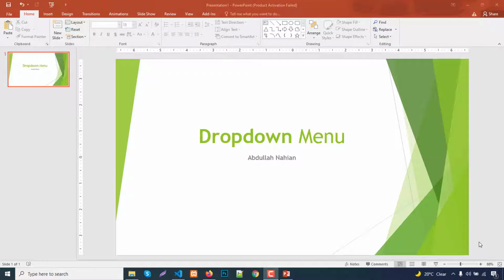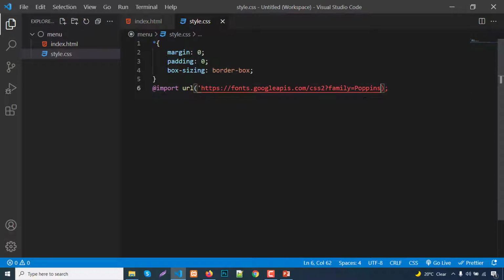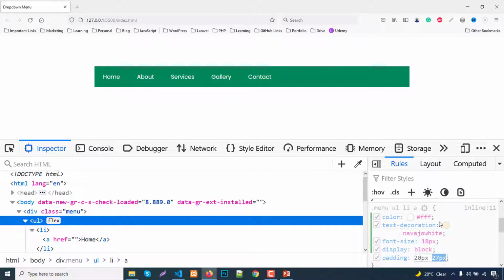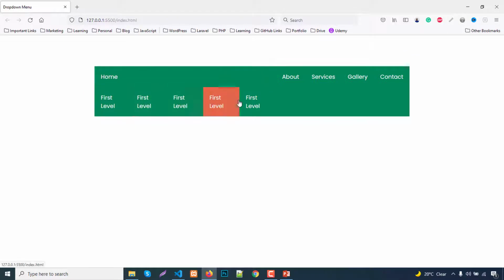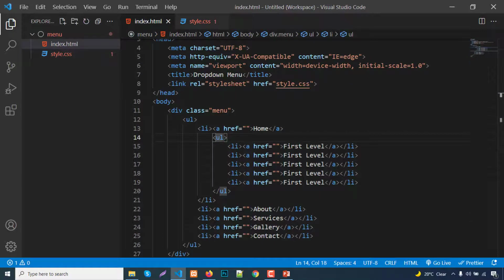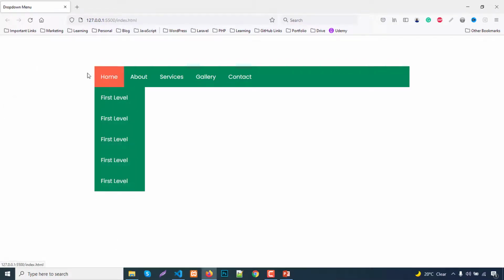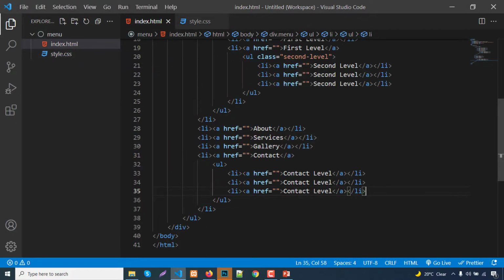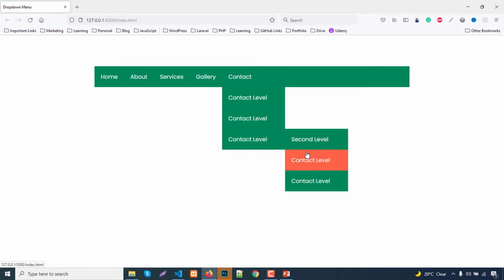How to Create a Multilevel Dropdown Menu using HTML5 & CSS3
Hello! Thanks for checking out this video. Are you interested in having a website with this theme? I can set up the same theme on your server with an identical layout, allowing you to effortlessly modify and add content as you see fit.

Alternatively, if you're interested in learning how to use WordPress and Elementor to build your own website, I offer online live classes where I can teach you step-by-step.

Best 5 HTML Templates for Your Next Project! Only $10

🌍 Try Web Bricks Elementor Addons and make your business site elegant

Hey there, web enthusiasts! Welcome to Code with Abdullah Nahian, your one-stop channel for all things coding, WordPress, website development, and strategic growth. We're passionate about helping you build beautiful, functional, and high-converting websites that leave a lasting impression.

Want a gorgeous business website.

Don't hesitate to reach out if you have any questions or need help with your website project. We're always happy to assist!

Best device for coding
* Apple 2023 MacBook Pro Laptop M3 »
* Apple MacBook Pro M2 Chi »
* Microsoft Surface Laptop 5 (2022) »
* Asus ROG Zephyrus M16 »

Take care of your hand, invest on a good mouse

Web Bricks is perfect for businesses of all sizes, from small businesses to large enterprises. It's also a great choice for agencies and freelancers who want to create custom websites for their clients.

Here are just a few of the things you can do with Web Bricks:

✍️  Create custom widgets and templates
✍️  Add custom layouts to your pages
✍️  Design beautiful headers, footers, and blog posts
✍️  Create custom landing pages and sales pages
✍️  Integrate with popular third-party plugins and services

If you're looking for an easy way to create a professional website with Elementor, then Web Bricks is the perfect solution for you.

Try Web Bricks today and see for yourself how easy it is to create beautiful websites!